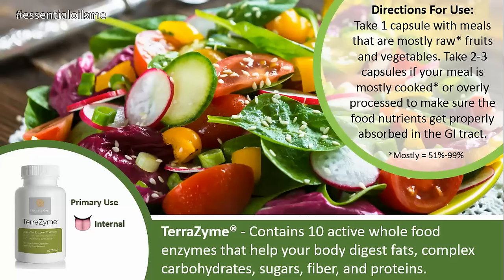Why doTERRA TerraZyme Breaks Down Food Superbly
This supplement is a blend of 10 active whole food digestive enzymes and mineral cofactors that help the breakdown of proteins, fats, complex carbohydrates, sugars, and fiber. This gives your body better digestion of nutrients and making them readily available for absorption and utilization.

The main way to use the doTERRA TerraZyme digestive enzymes is internally.

The main benefits of TerraZyme includes:
- Contains 10 active whole food enzymes that help your body digest fats, complex carbohydrates, sugars, fiber, and proteins.

- Enhances your body's natural digestive processes

- Speeds up the conversion of food nutrients into cellular energy

How to use TerraZyme:
- Take 1 capsule with meals that are mostly raw* fruits and vegetables.

- Take 2-3 capsules if your meal is mostly cooked* or overly processed to make sure the food nutrients get properly absorbed in the GI tract.

Note: Ideal time to take this supplement is 30 minutes before a meal with water.

In Summary:
The doTERRA TerraZyme Digestive enzymes provide your body with enzymes that break down your food. This is critically important since anything cooked above 116 degrees renders the enzymes inactive. Any undigested food particles can float around in your blood stream and makes your immune system work harder than it needs to.

Search essentialoilsme on facebook for more pictures!

This video has been approved by doTERRA compliance